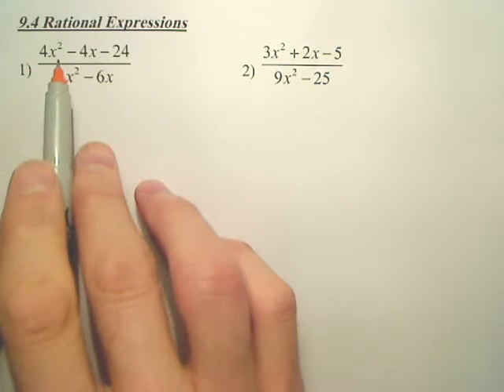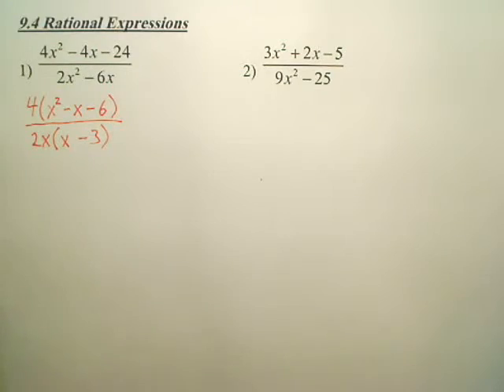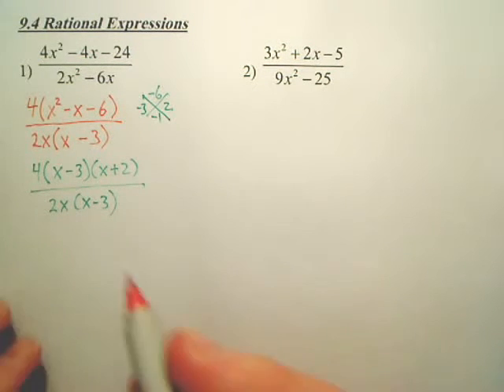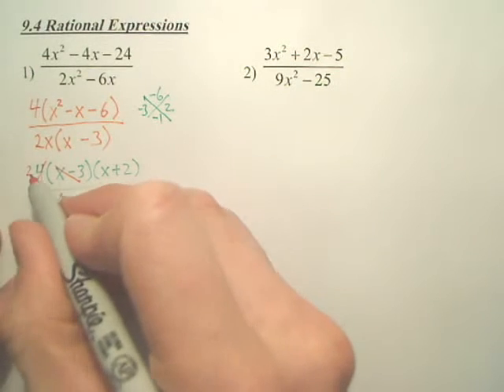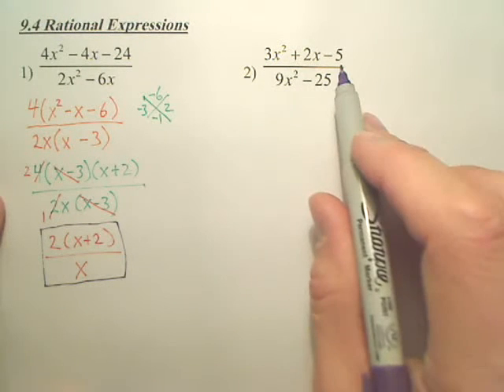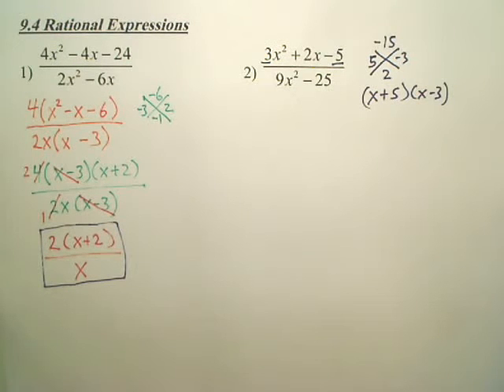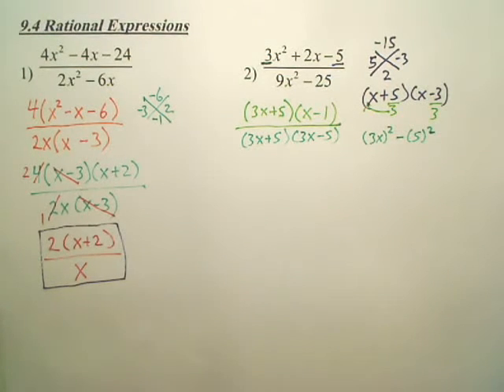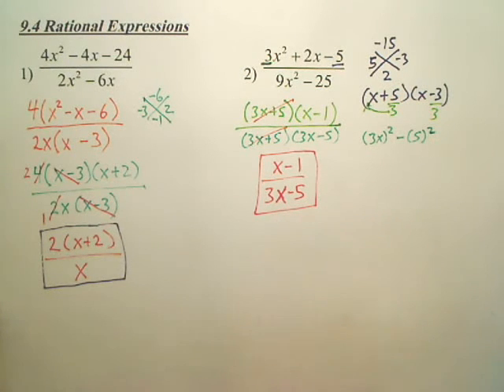Algebra 2 9.4a